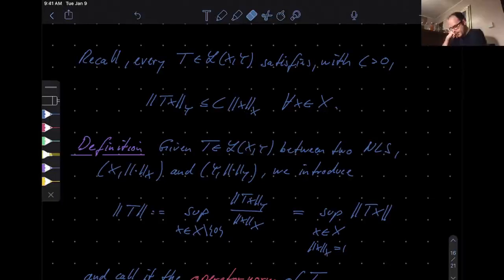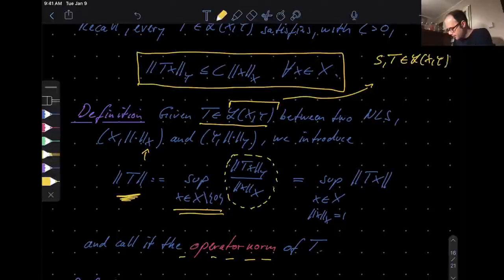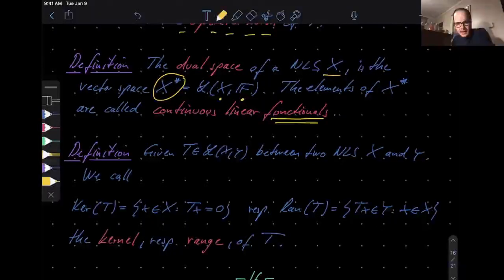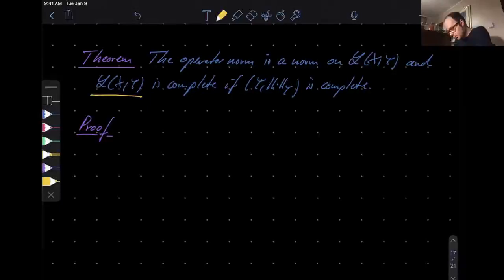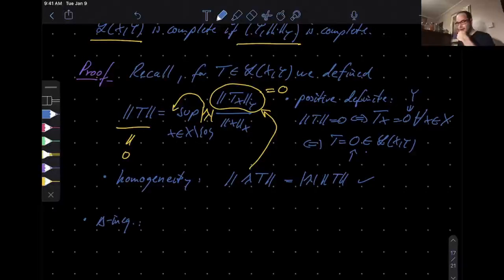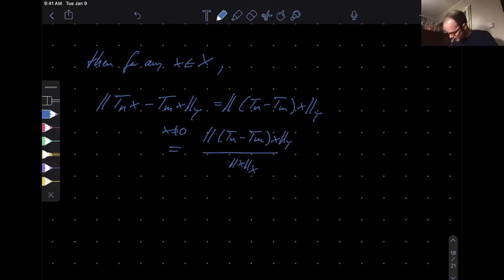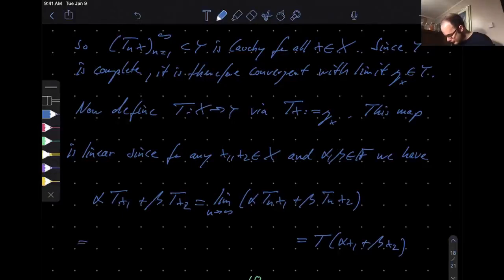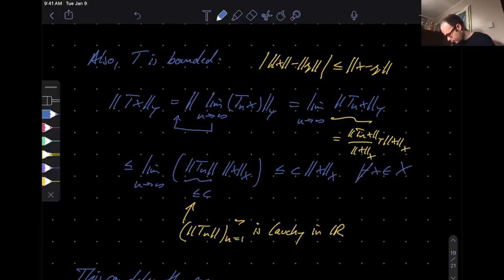Functional Analysis w13v5